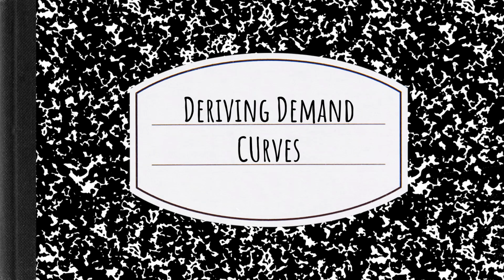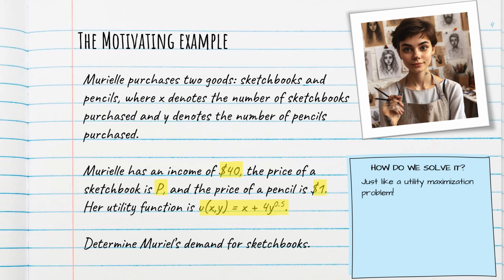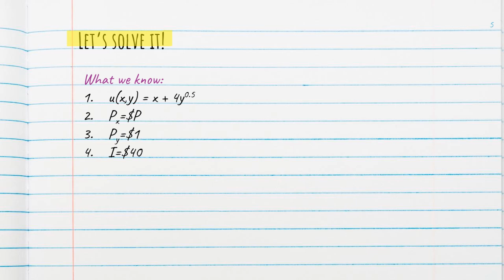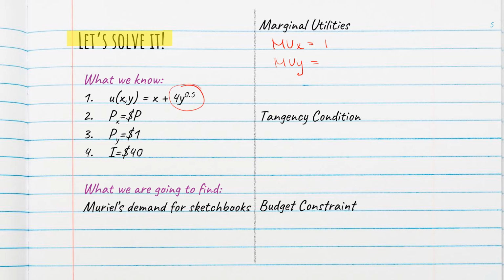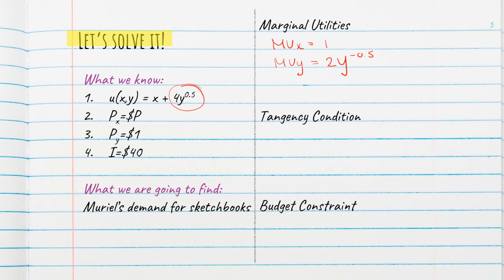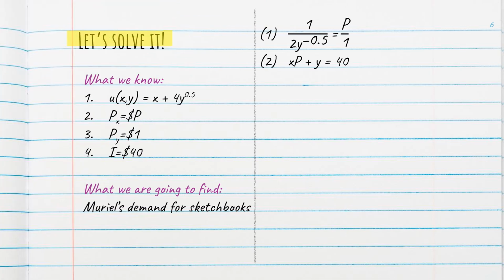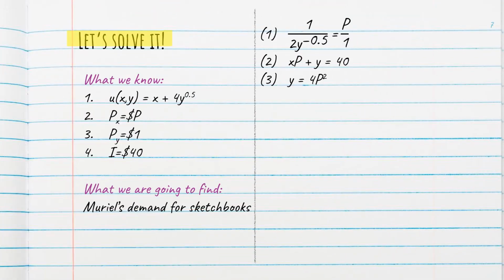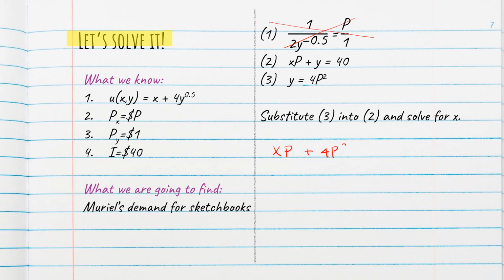Recap Video Deriving Demand Curves